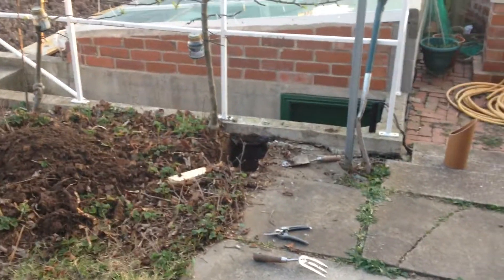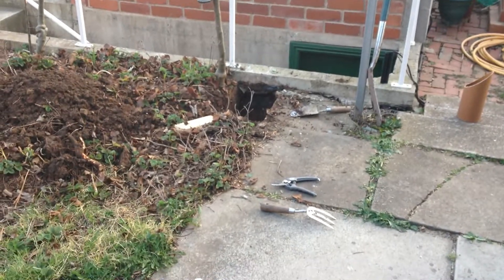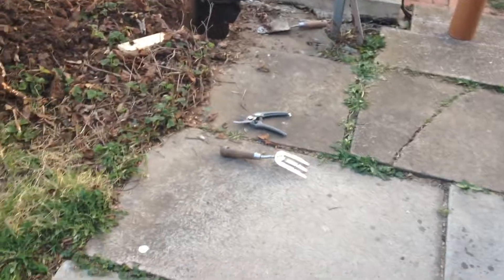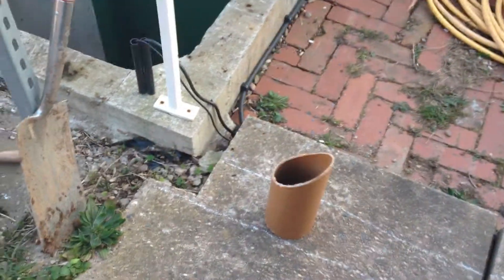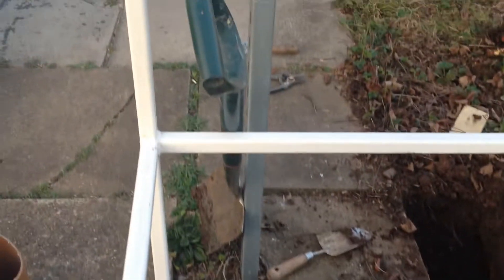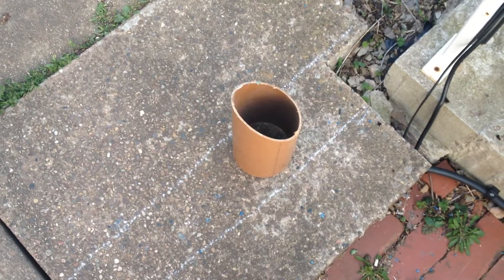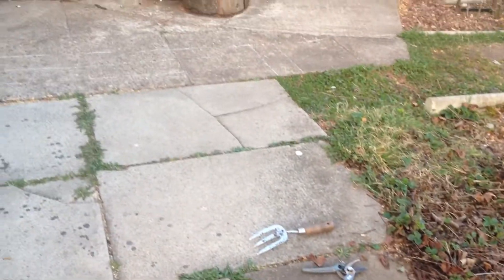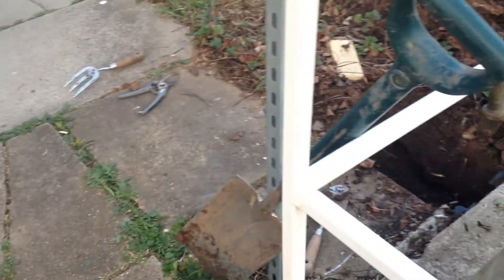building underground cellar part 1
designing and building an underground cellar 13 to 20 tonnes to dig out after the roof as set and cut a door way through 125mm of concrete wall then the big dig! pour concrete through the 100mm tubes to create the floor shutter the walls with 20mm ply and rebar then pour the walls SIMPLE !